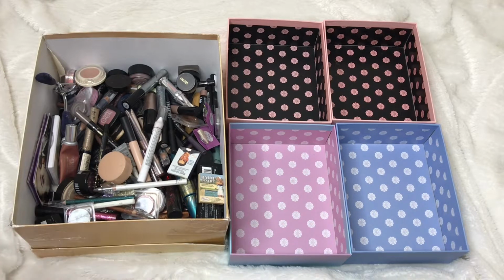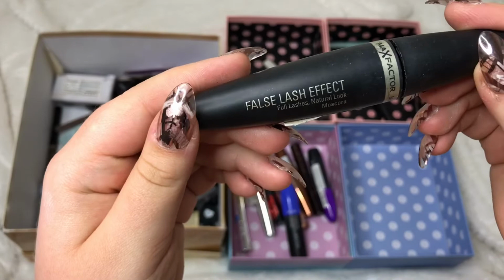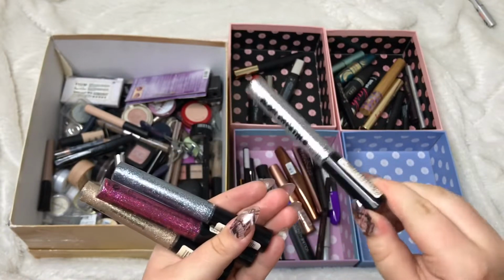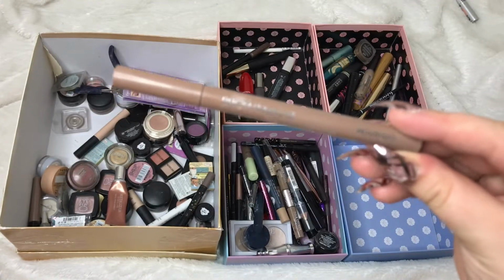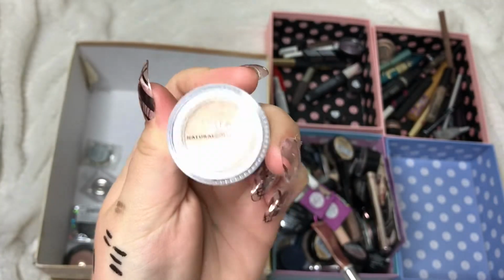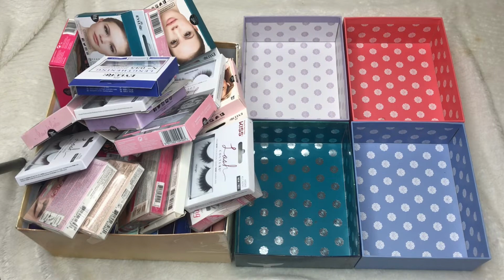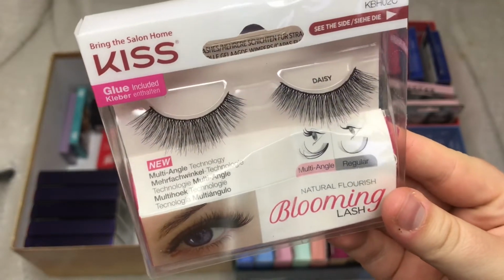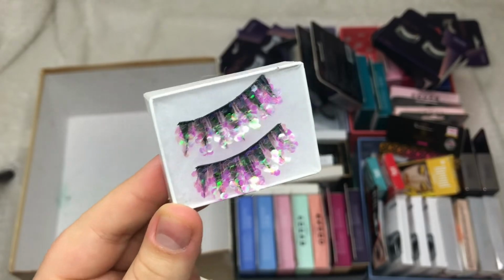DECLUTTERING MY EYE MAKEUP 2018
- I live in England (UK)

- I use my iPhone 7 to film with

What do you use to edit with?
- I use the iMovie app on my phone